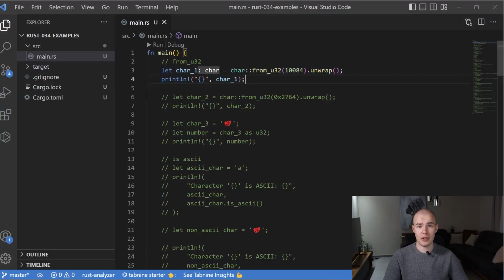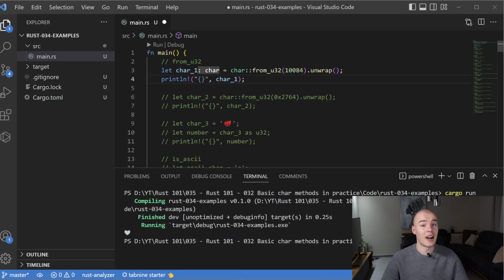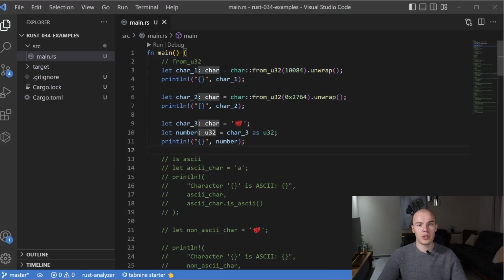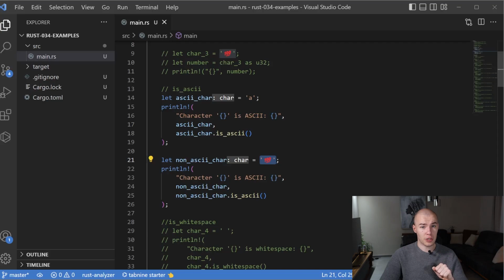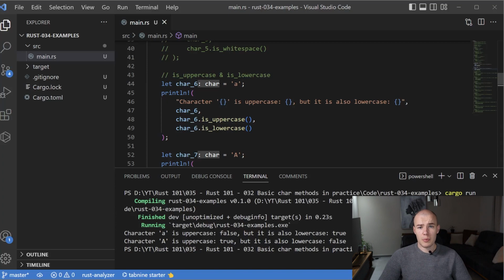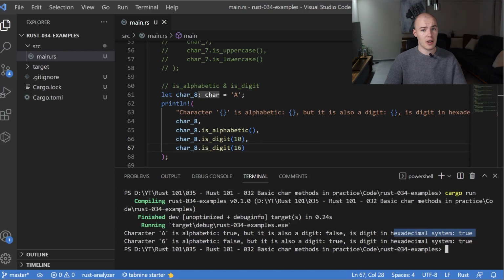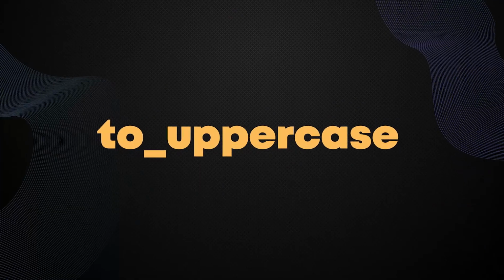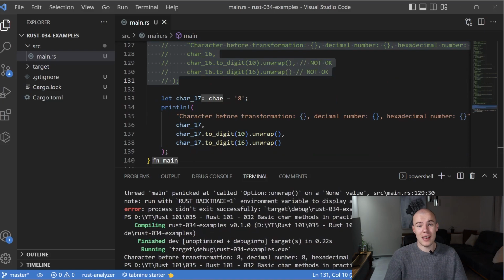Rust 101 - Char methods in action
As you already know if you saw the previous video, in it, we just talked about methods in theory. Do not get me wrong, theory is nice, and we need it in order to fully appreciate some concepts. But there is nothing better than to get our hands dirty and dig deep into our VS Code and write some code. That way, we will get used to syntax and get that muscle memory into our fingers about proper ways to do certain stuff. So, why wait any longer, let's jump right into action! I hope you will enjoy the video!